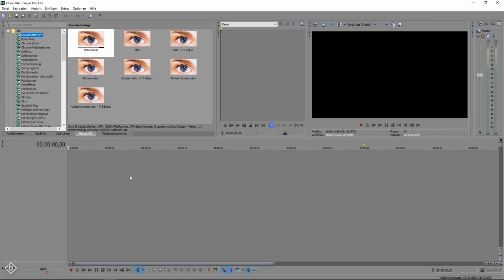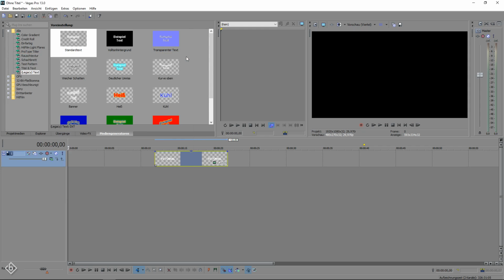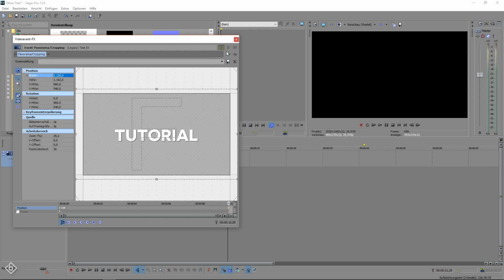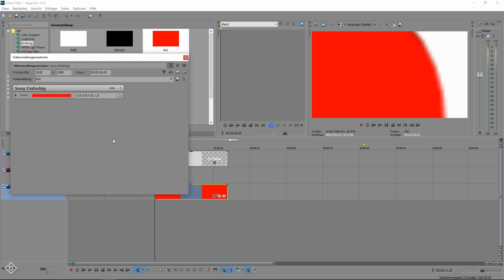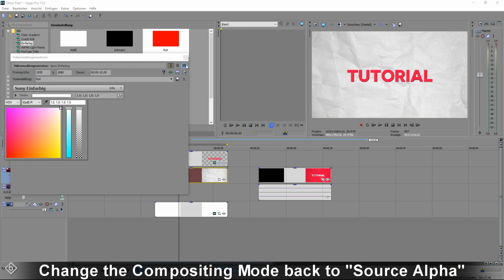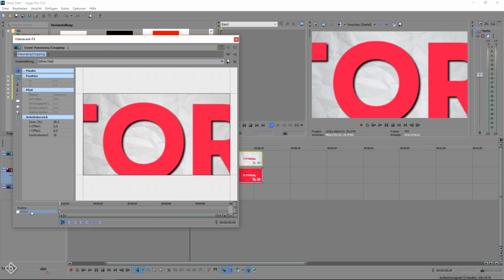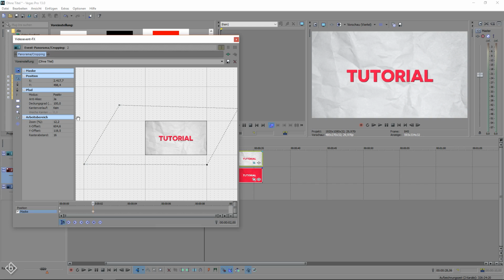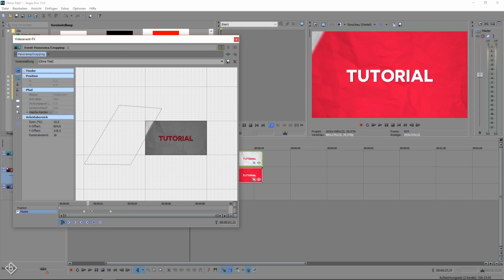How To Create A Wipe Text Animation - Sony Vegas Tutorial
My name is Bobby and I'm theletterisb. Now what is theletterisb all about? I've created this channel with the intention of creating the very best video editing tutorial platform on YouTube. I'm sick and tired of all these boring, not straight to the point and way too long editing tutorials that we have to click through, just so we can get a little bit of educational value out of it.

For this reason I decided to do it the right way. Create short, exciting tutorials, teaching you the very best techniques to create professional video content.

But wait there is even more to talk about! This channel has evolved into so much more than just editing tutorials. At some point within my career I decided that I would like to use my acquired skills as a teacher, and share all my knowledge as a consultant when it comes to filmmaking, video editing, productivity.

With this vision in mind and I'm planning to release a lot of exciting content in the future. I'm Bobby and I'm theletterisb.